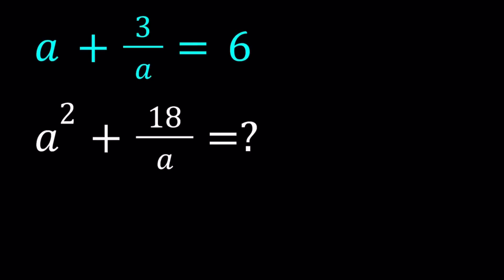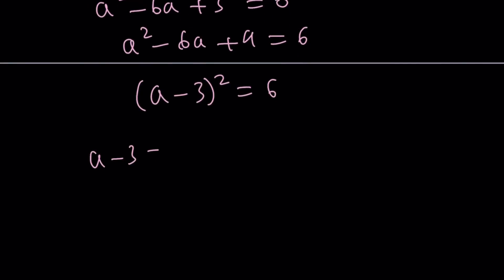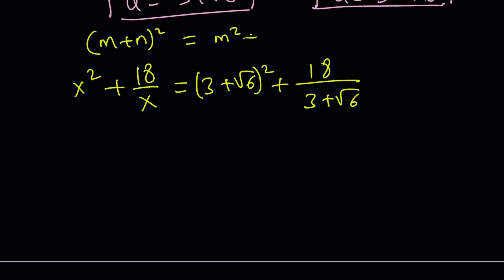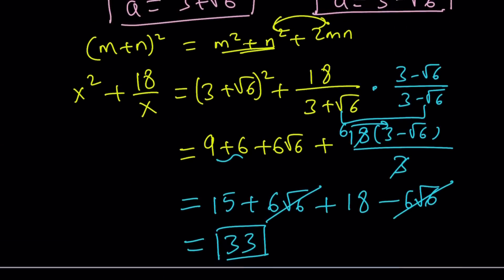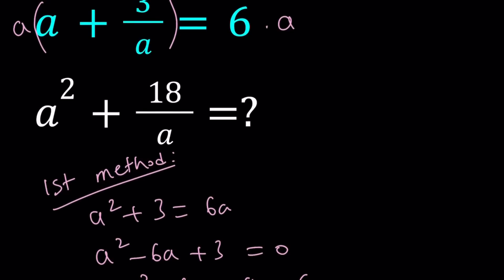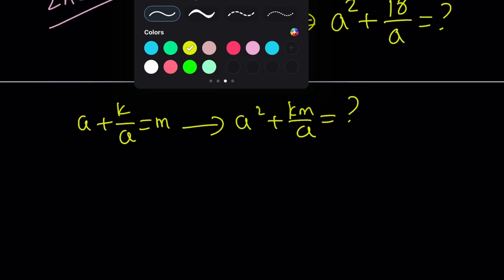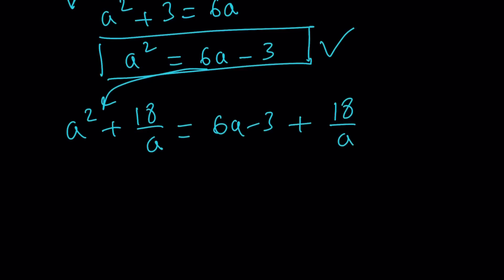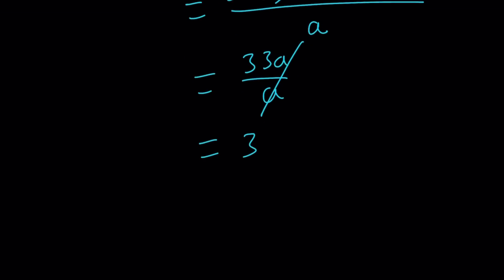Evaluating An Algebraic Expression